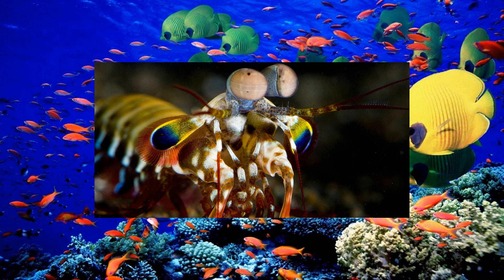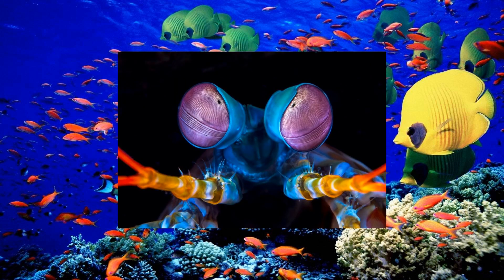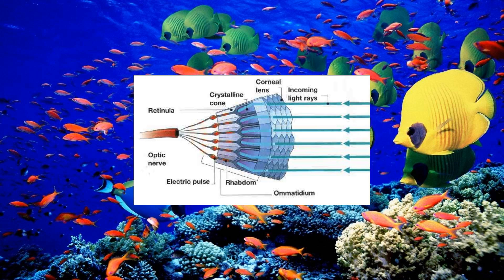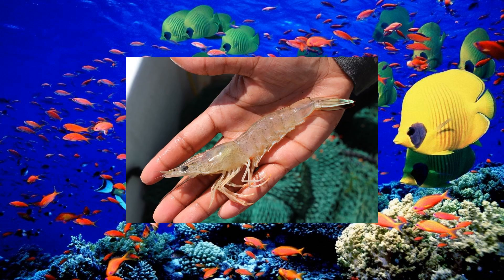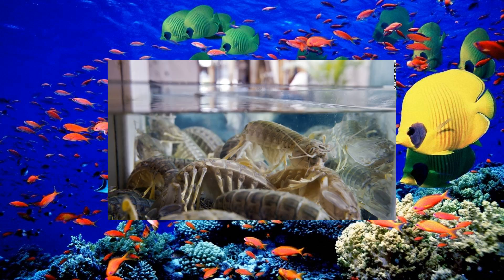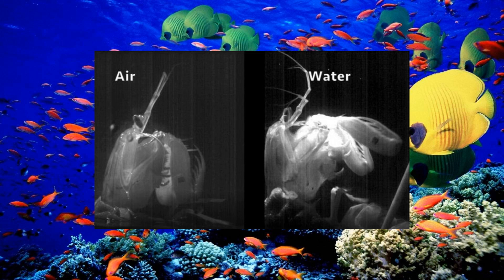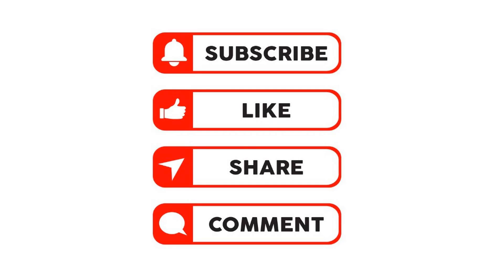mantis shrimp have otherworldly powers!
🦐 Prepare to be amazed! Explore the incredible world of mantis shrimp and their super vision in this video. Discover how they see polarized light and a full spectrum of colors, and witness their remarkable hunting skills.

With stunning footage and expert insights, this video is a must-watch for nature and science enthusiasts. 🌊🌈🔍